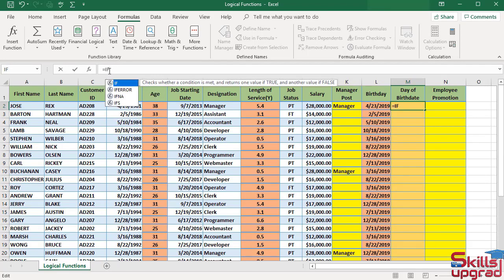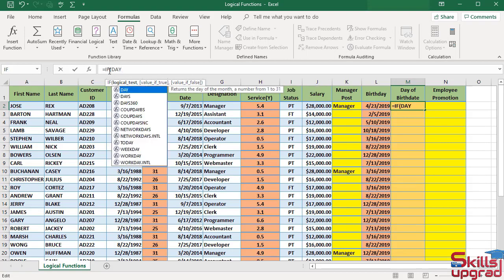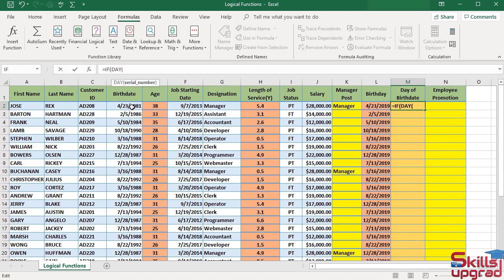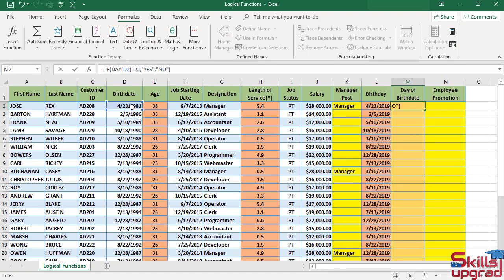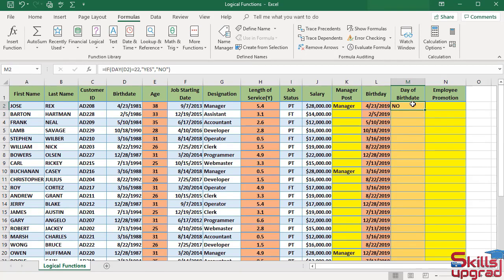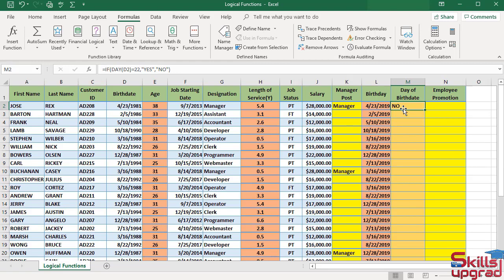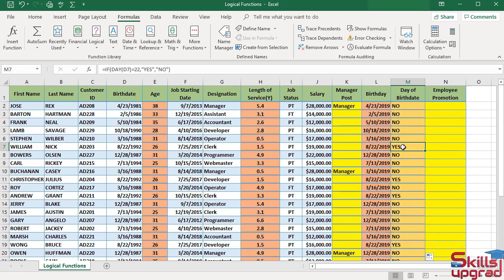MS Excel Advanced Course | Specifying Day of Birthdate by Nesting DAY Function Within IF Function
MS Excel Beginners To Advanced Course | Specifying Day of Birthdate by Nesting DAY Function Within IF Function

1-      Introduction to Excel
2-      Formatting a Worksheet
3-      Saving and Printing a Workbook
4-      Calculations With Basic Formulas
5-      Calculations Excel Functions
6-      Project Calculations with Operators and Functions
7-      IF and VLOOKUP Functions
8-      Date and Time Functions in an Excel
9-      Logical Functions in an Excel
10-    Lookup and Reference Functions in an Excel
11-    Text Functions in an Excel
12-    Math and Trigonometry Functions in an Excel
13-    Statistical Functions in an Excel
14-    Engineering Functions in an Excel
15-    Information Functions in an Excel
16-    Database Functions in an Excel
17-    Financial Functions: Borrow Money to Bank
18-    Financial Functions: Invest Money in the Bank Saving Account
19-    Financial Functions: Build Future Income Statement of Company
20-    Financial Functions: Calculate Depreciation of an Asset of Company
21-    Financial Functions: Invest Money in Company
22-    Basic Financial Examples(Learn Use of Operators +,-,/,*)
23-    Adding Column and Pie Charts in an Excel worksheet
24-    Adding Line and Combination Charts in an Excel
25-    MS Excel Spark lines (Line, Column, Win or Loss) and Data Bars
26-    MS Excel Waterfall Chart, Funnel Chart and Map Chart
27-    MS Excel People Graph, Sunburst Chart, Tree map and Bubble Charts
28-    MS Excel Stocks and Geography, Progress Chart
29-    MS Excel Analyzing Sales Data in Pivot Tables and Pivot Charts
30-    Creating Excel Tables, PivotTables and Pivot Charts
31-    Data Validation and Inserting Comments
32-    Analyzing Data in the MS Excel Table
33-    Analyzing Data with MS Excel PivotTables
34-    Analyzing Data with Business Intelligence (Power Queries and Trendlines)
35-    Analyzing Data with Business Intelligence (Forecast Sheet)
36-    Analyzing Data with Business Intelligence (Power Pivot, Data Model & Power Map)
37-    Extracting Data from the Website(Power Query, Power Pivot, Pivot Table)
38-    Loading Website Data into Power Map(Power Query, Power Map)
39-    Extracting Data from the Website(Power Query, Pivot Table)
40-    Extracting Football Team Data from the Website(Power Query, Pivot Table)
41-    Analyzing Business Data by using What-If Analysis Tools(Goal Seek, Data Table)
42-    Analyzing Business Data by using What-If Analysis Tools(Scenario Manager)
43-    Analyzing Business Data with Solver
44-    Create and Publish Dashboard
45-    Dashboard Layout Design : Create Sales Dashboard
46-    Data Analysis in PivotTables (Creating Revenue Dashboard)
47-    Microsoft Power BI
48-    Bookmarks Pane and Selection Pane In MS Excel
49-    Editing and Visualizing Data In MS Excel
50-    Extracting Data from the Website In MS Excel
51-    Extracting Sales Data from the Website In MS Excel
52-    Microsoft Excel New Quick Measure(Calculations Without Dax)
53-    Microsoft Excel Custom Visuals
54-    Microsoft Excel VBAs And Macros